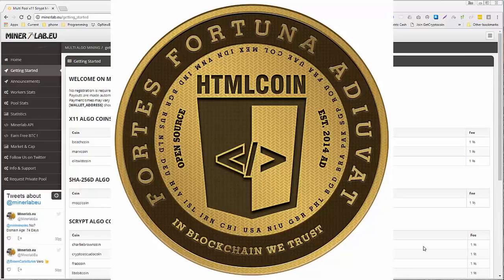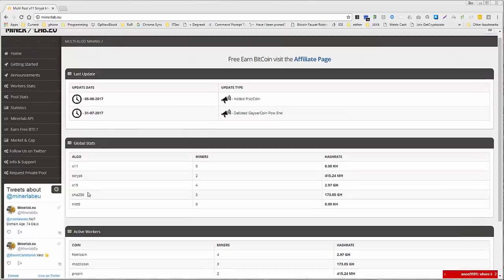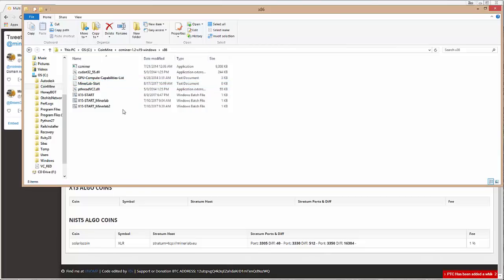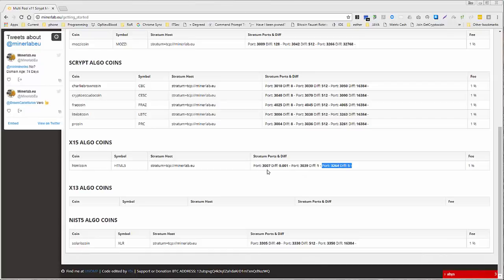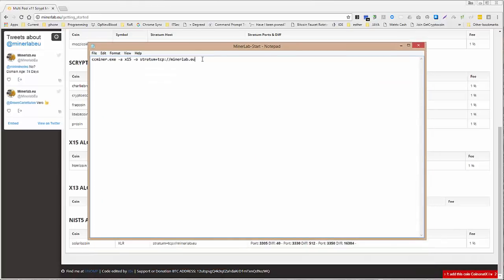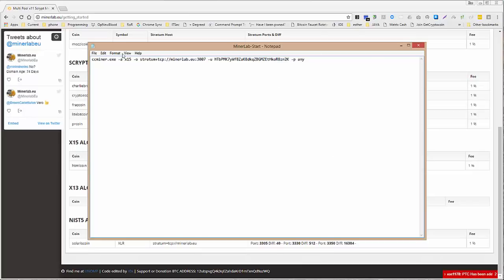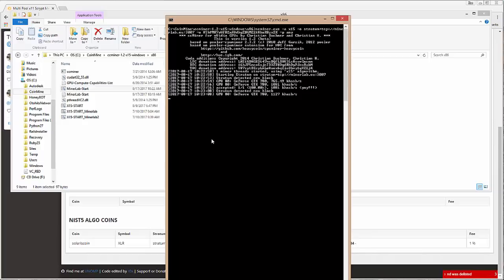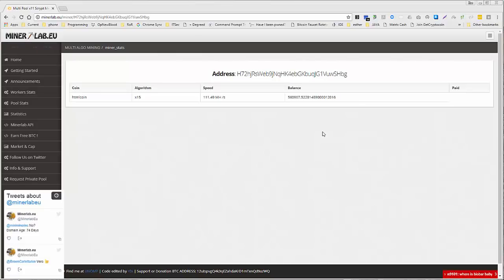HTMLCOIN Mining Minerlab.eu Pool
Mine HTMLCOIN (HTML5) in a pool using ccminer.exe If Minerlab is down, use this pool (updated 8/26/2017)

Easy step by step instructions for starting to miner using Nvidia chips!